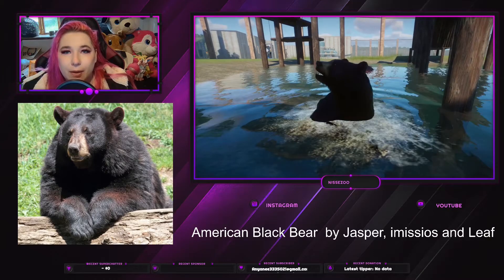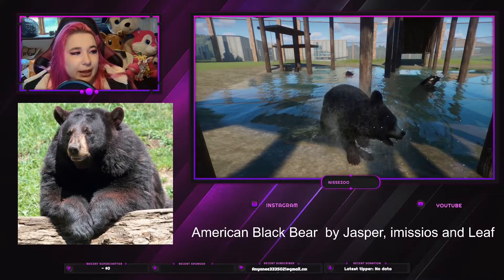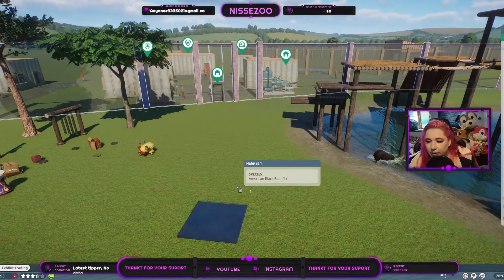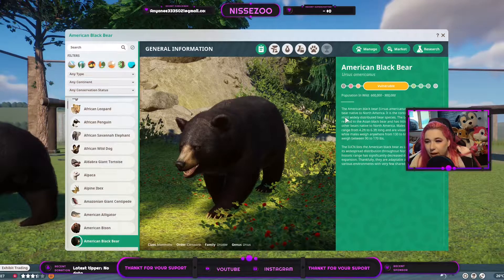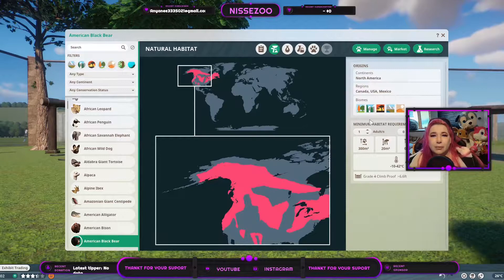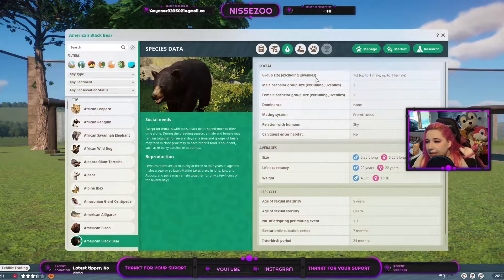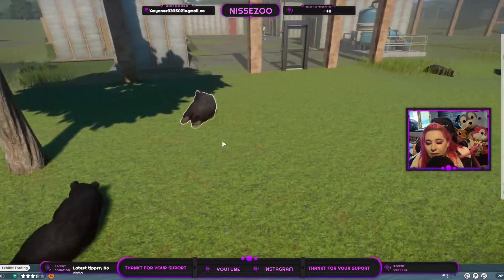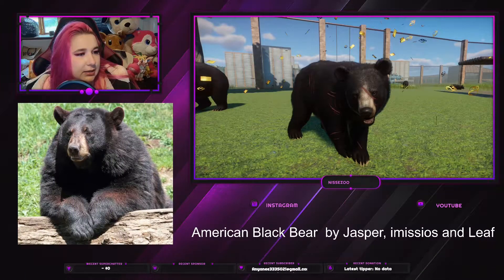American Black Bear by Jasper, imissios and Leaf - Planet Zoo Mod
hey :)
Today i just wanna go over the American Black Bear Mod (by Jasper, imissios and Leaf).